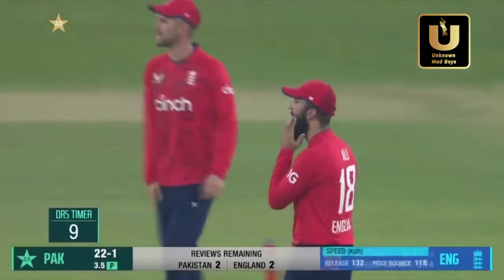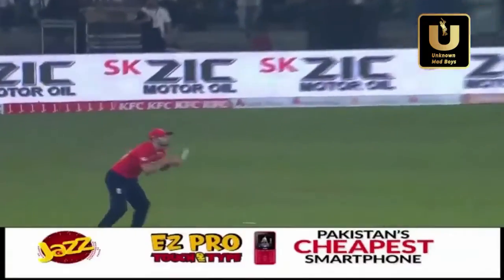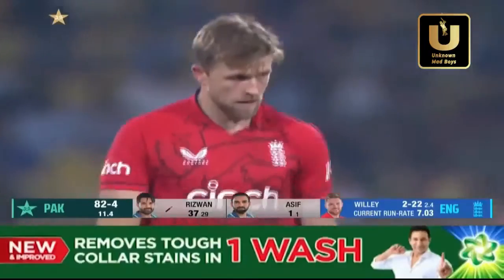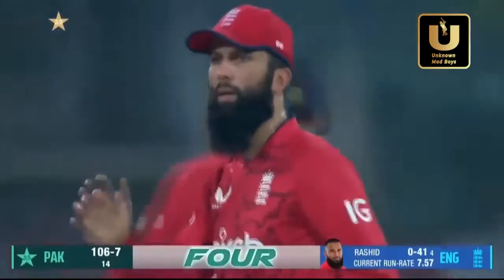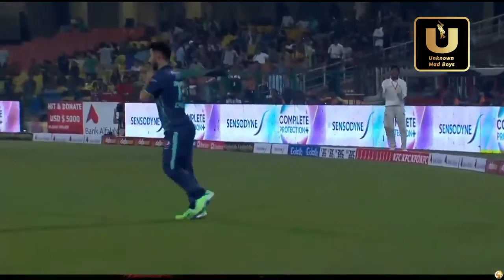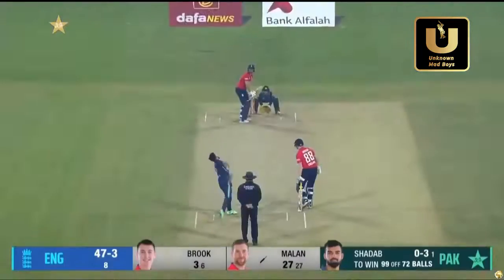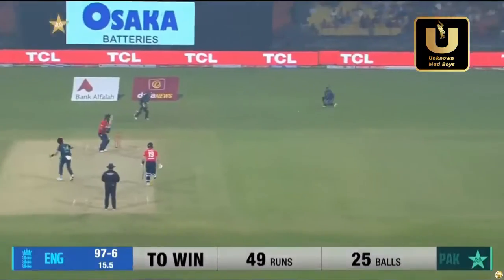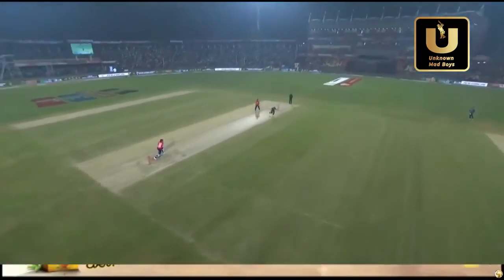PAK VS ENG 5TH T20| FULL MATCH HIGHLIGHTS